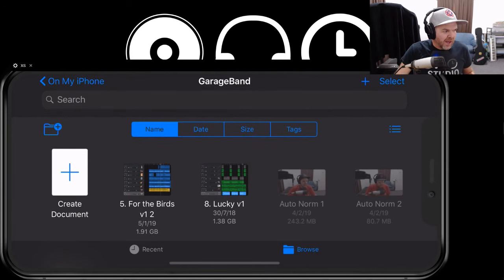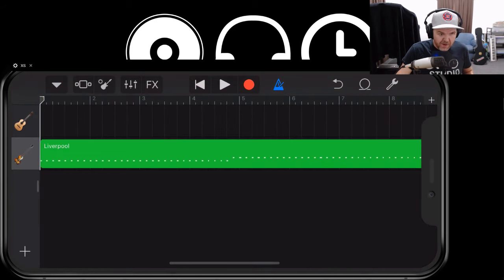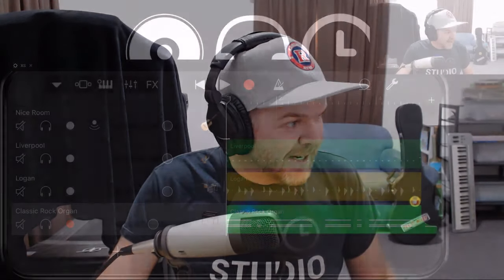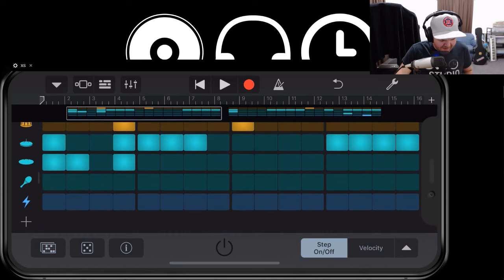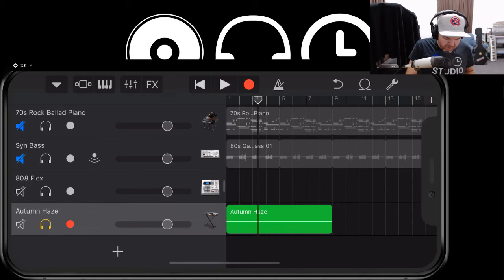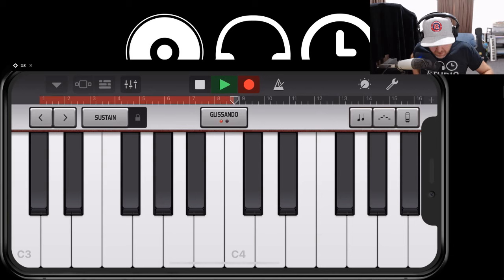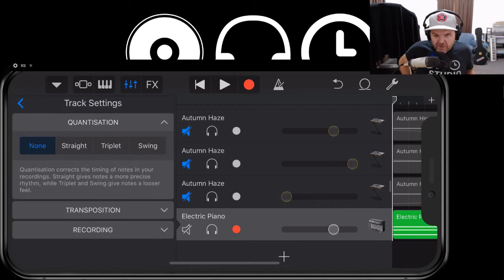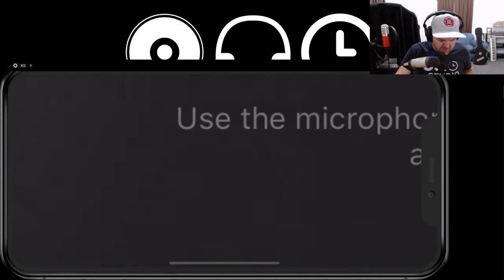GarageBand iOS Tips, Tricks, Hacks and FAQs (iPhone/iPad)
GarageBand iOS Tips, Tricks and FAQs - GarageBand iOS Live Q&A

In this live streaming video, I answer some of the most common questions I have been getting about GarageBand iPhone and GarageBand iPad recently, as well as answering live questions from viewers.

GarageBand iOS is continuing to grow in popularity and as more people start to use this free and functional mobile DAW (Digital Audio Workstation), there are more questions being asked about how to get things done so you can create better music faster!

If you have questions but missed the live stream, leave them below in the comments and I will get back to you - I might even make my next video about your question!

== Pete Recommends ==

== Web & Social ==